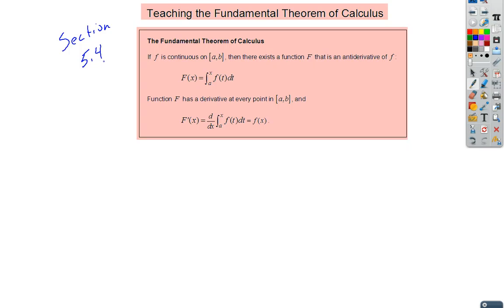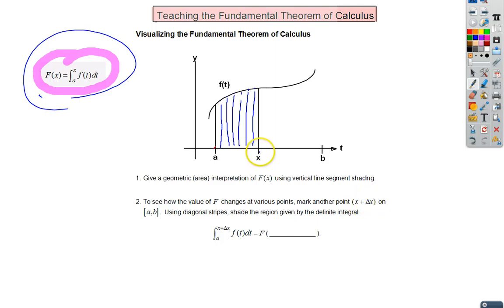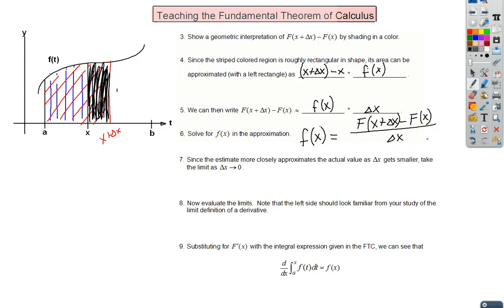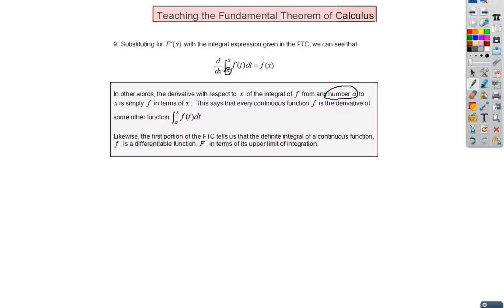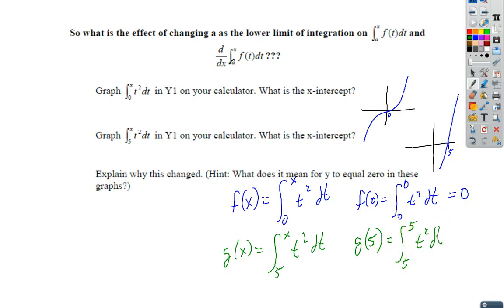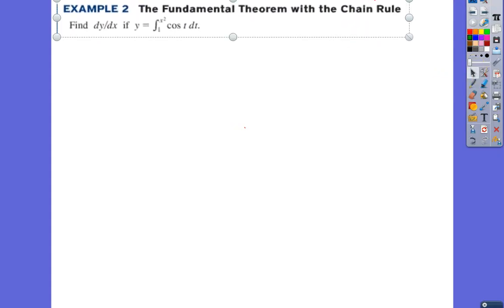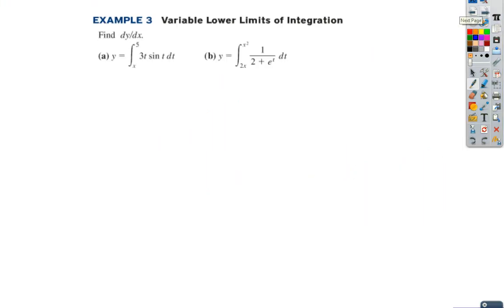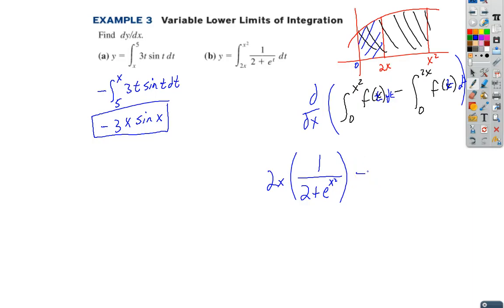Fundamental Theorem of Calculus Part 1